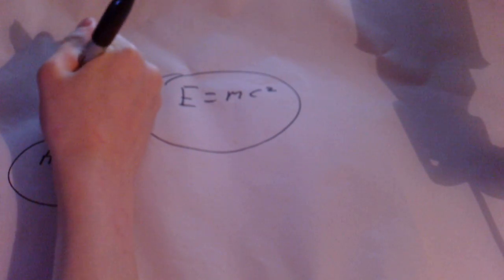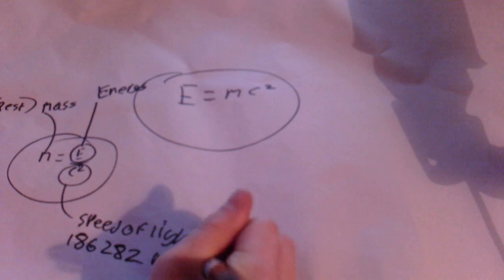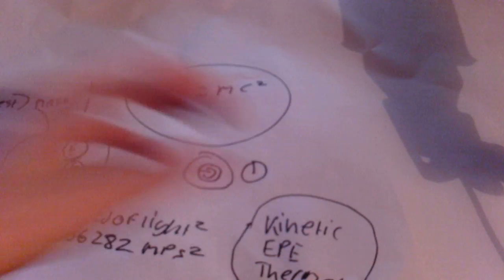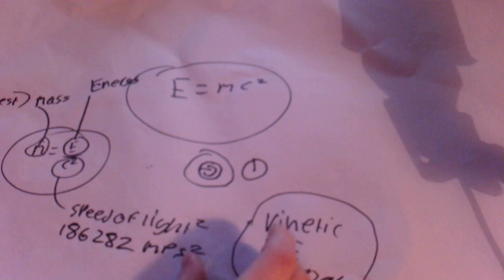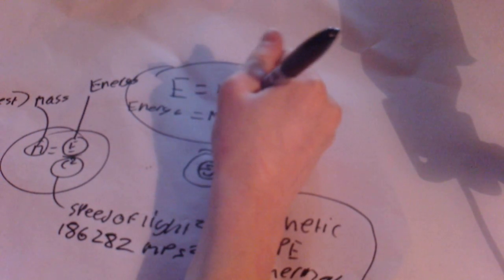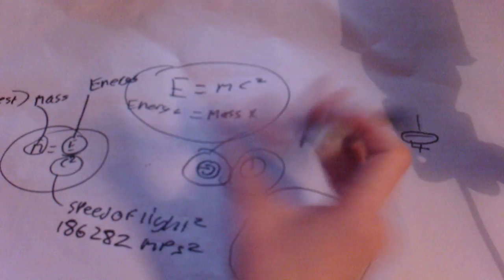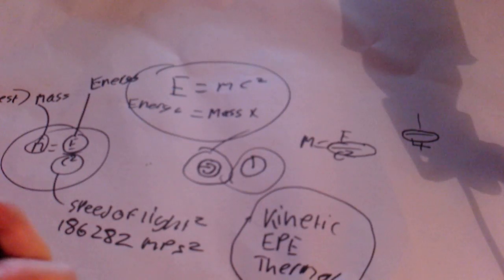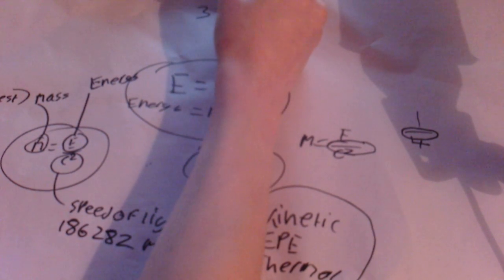E=MC2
Find out what the most famous equasion in physics really says